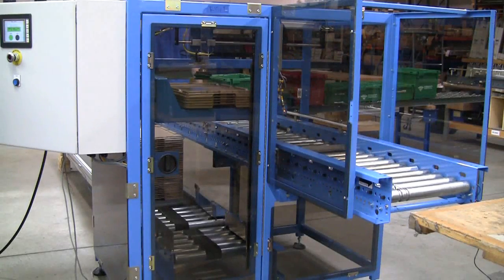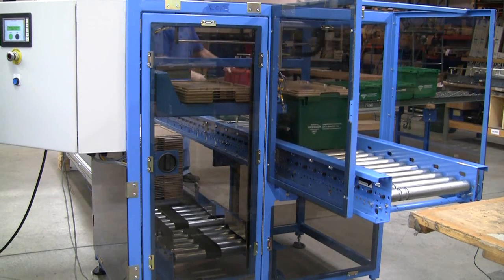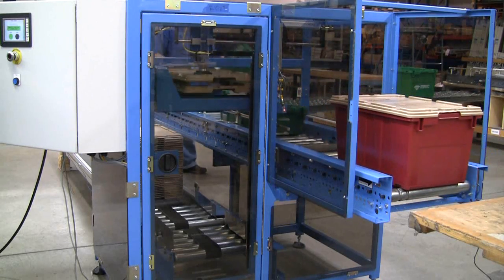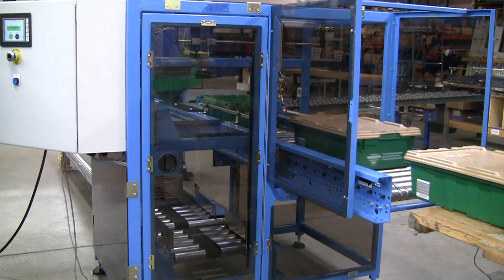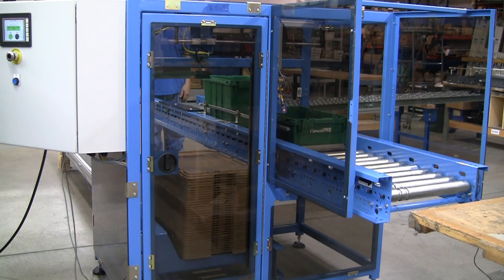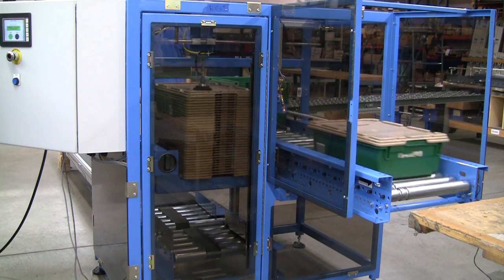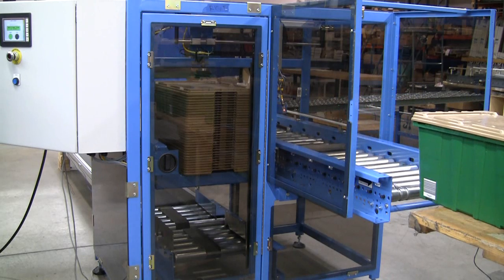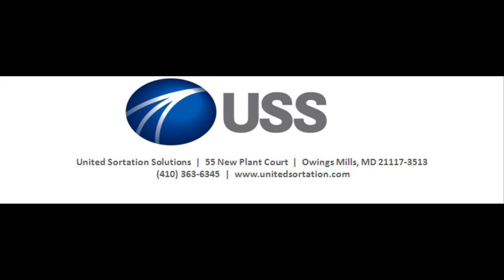USS Lidding Machine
USS is excited to announce the launch of their latest innovative material handling module.  The Tote Lidding Machine, or TLM.  The TLM is a dual function automated sub-system that accepts stacks of lids from a roller conveyor and incrementally raises the stack as needed.  The TLM uses advanced pneumatics to remove one lid from the top of the stack, horizontally transfers the lid and then deposit the lid onto a waiting tote.  This module extends our product offerings of automation equipment to move product within a distribution or manufacturing environment.  As a premier leader in the advanced technology of vertical product transfers, USS continues their focused approach on supplying the right solutions to your complicated material handling problems.  Call today to learn how to take your products to new heights.

USS offers design and fabrication of We focus on increased productivity, efficiency and the bottom line of your core business. Our team of experienced engineers will work with you to evaluate your needs and generate a plan to use existing technology or evaluate the feasibility of designing a new revolutionary approach.

Call today to learn how to take your products to new heights.

United Sortation Solutions
55 New Plant Court
Owings Mills, MD 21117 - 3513